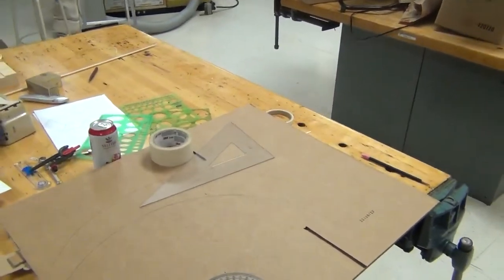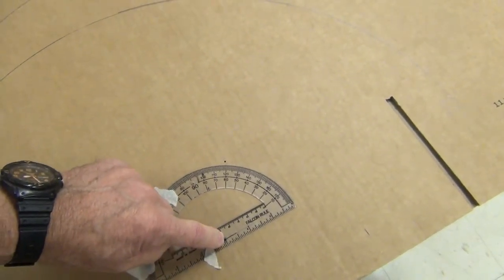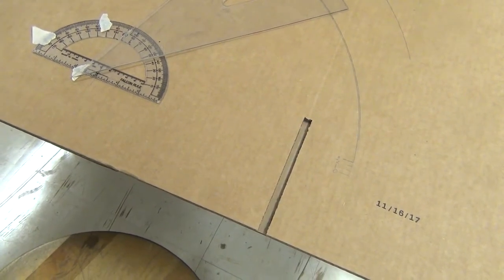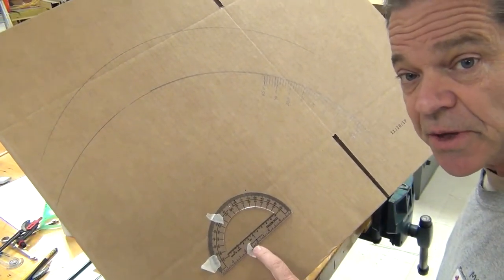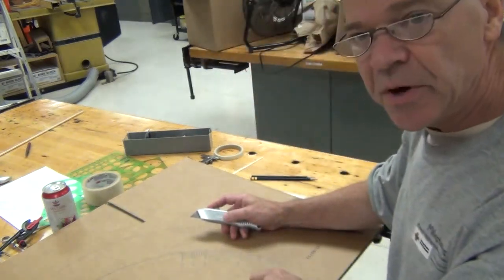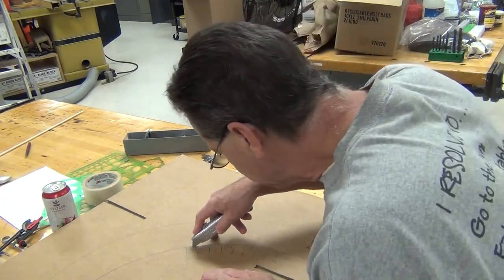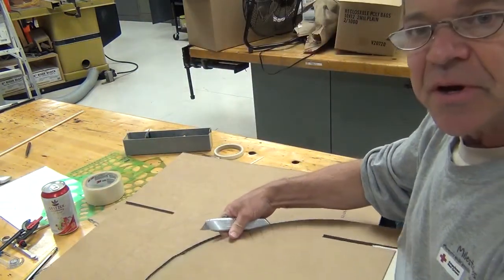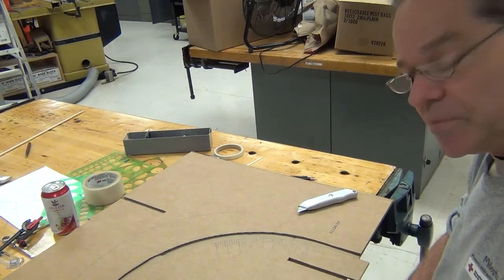Drawing and Cutting out Big Protractor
Using a normal protractor along with a straightedge to make a large protractor.  The big protractor will have a 1foot radius.  Next the finished protractor is cut out using a utility knife.